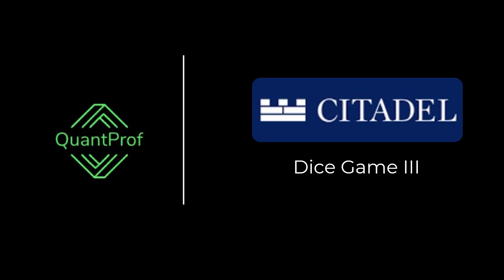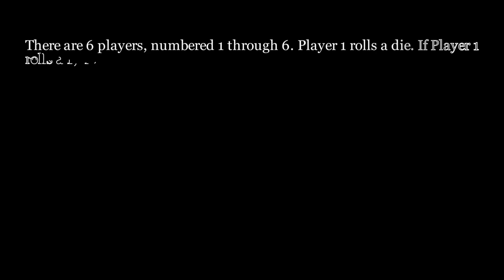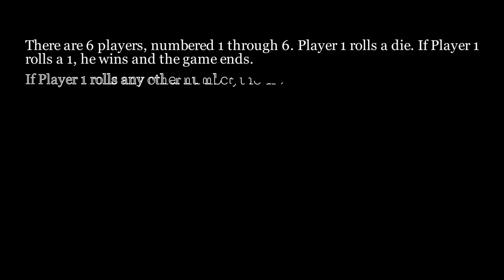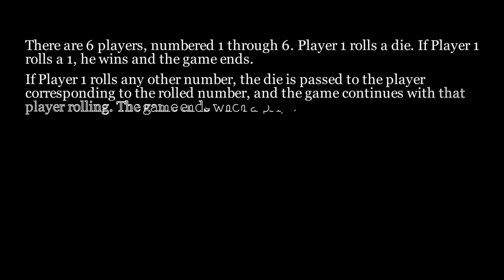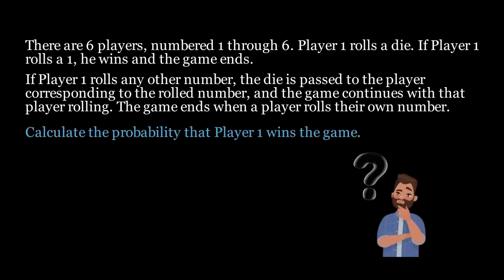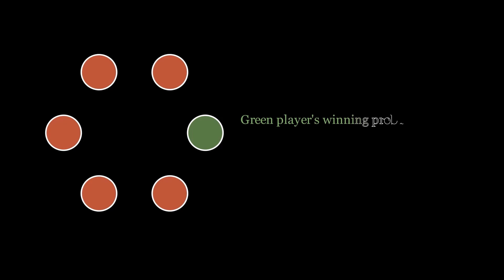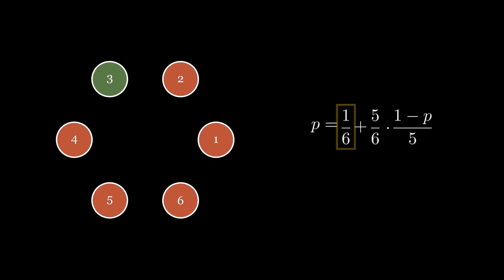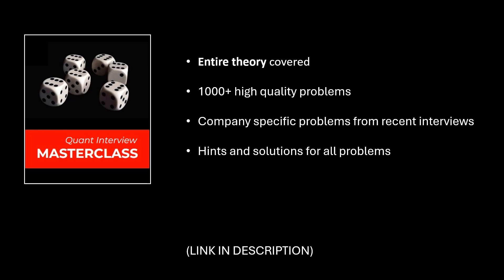Citadel Quant Interview Problem | Dice Game III